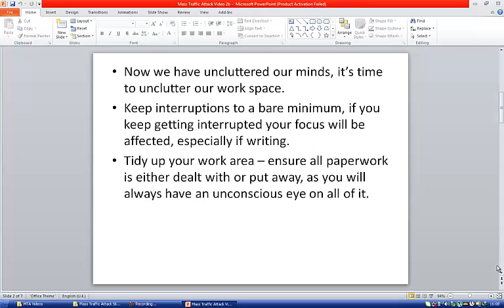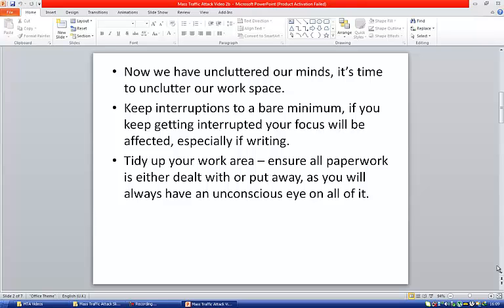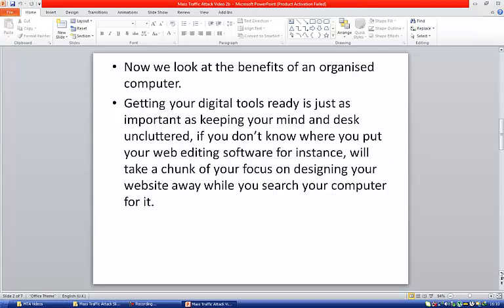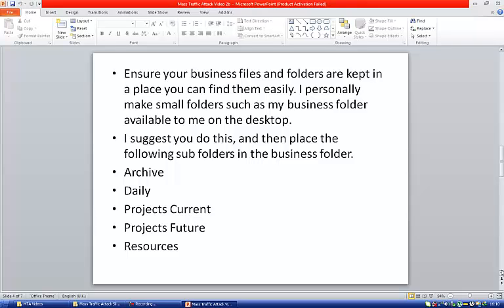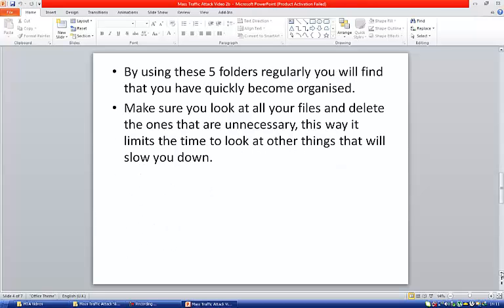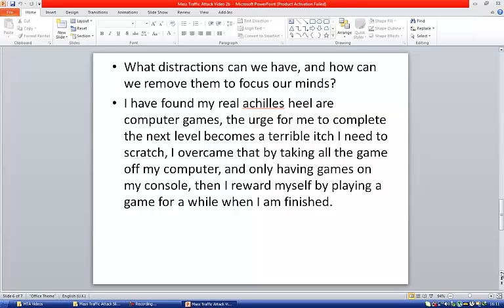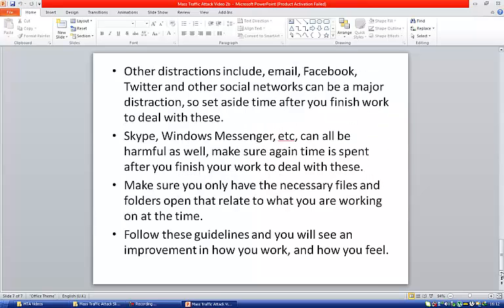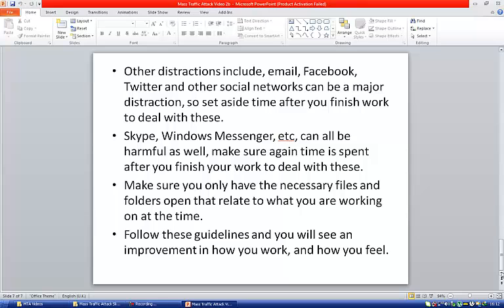MTA Video 2b